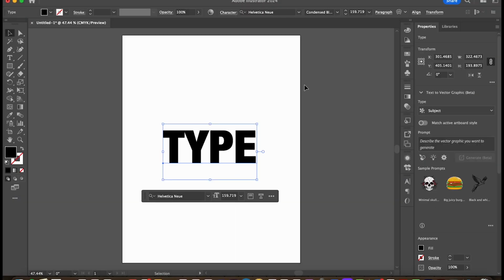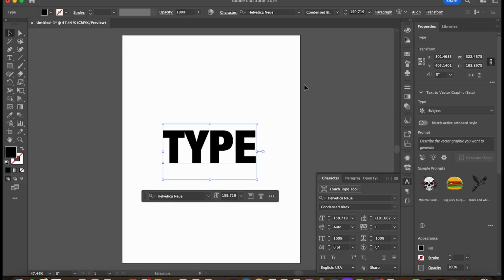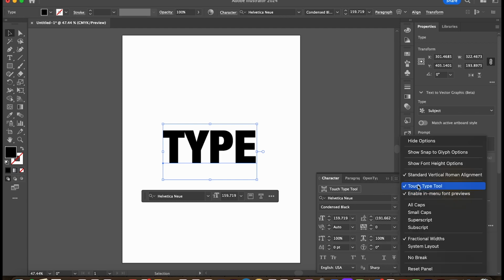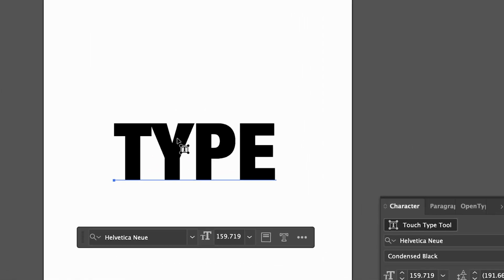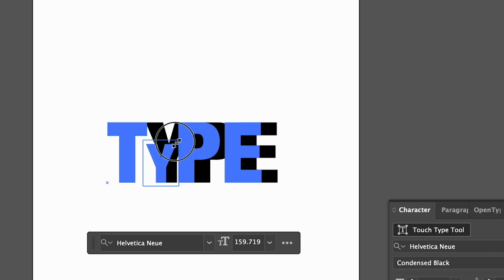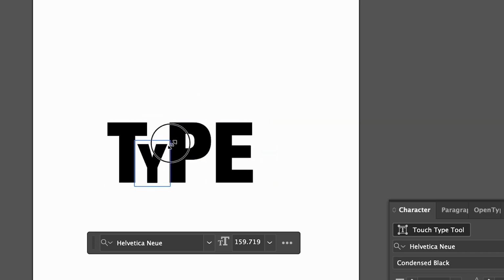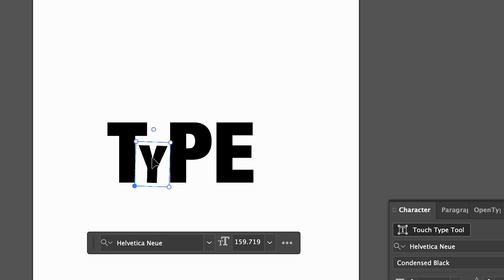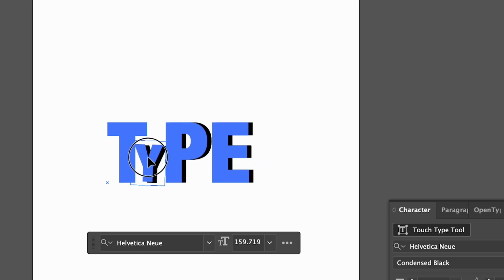Unleash Your Creativity: Adobe Illustrator's Touch Type Tool Explained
Unlock the potential of typography in Adobe Illustrator with this straightforward tutorial on the Touch Type Tool. In just under two minutes, you'll learn the basics of manipulating individual letters with precision, without altering your text's editability. Whether you're adjusting a single character for that perfect logo or tweaking a title for your latest design, this guide will show you how to do it quickly and efficiently.